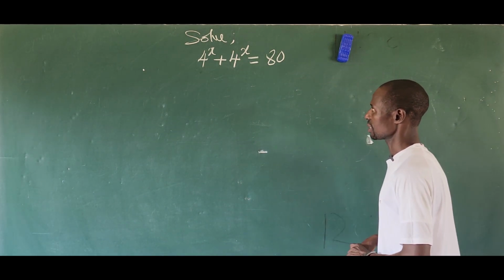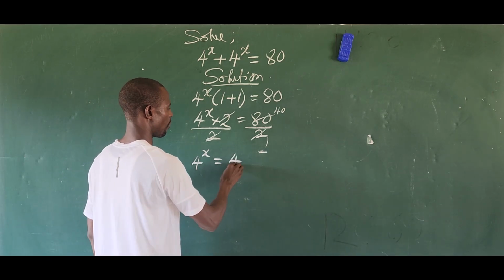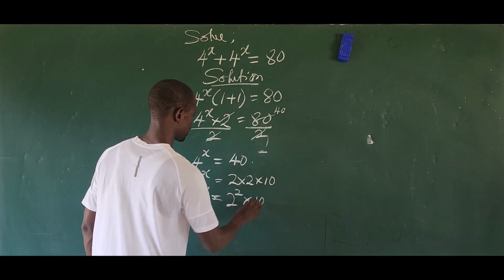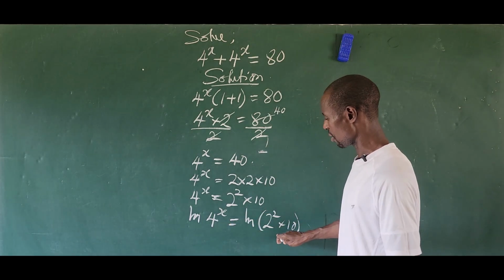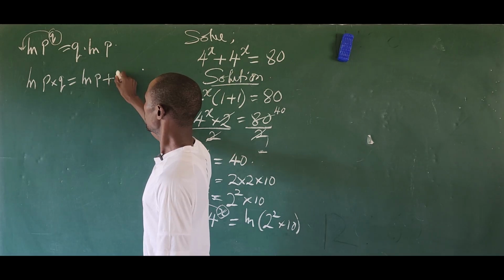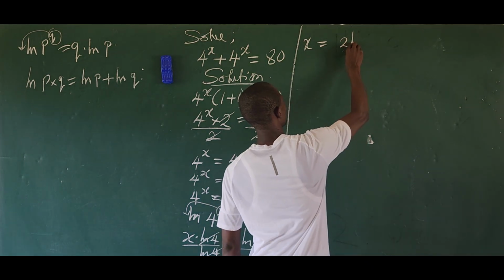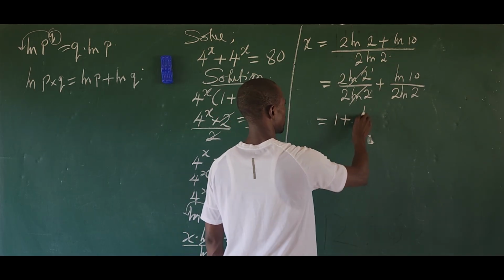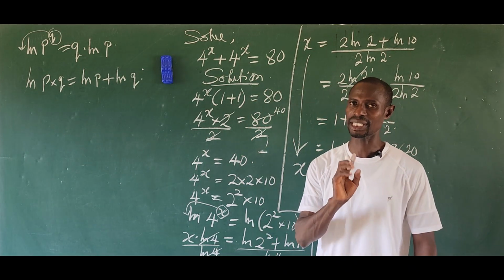Basic Exponential Trick || Can You Solve This Mathematics Problem??